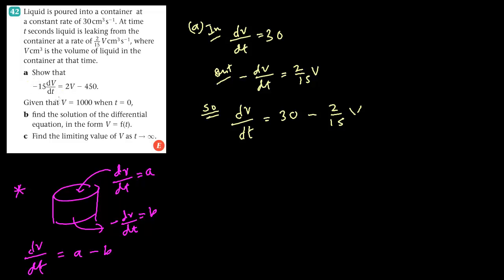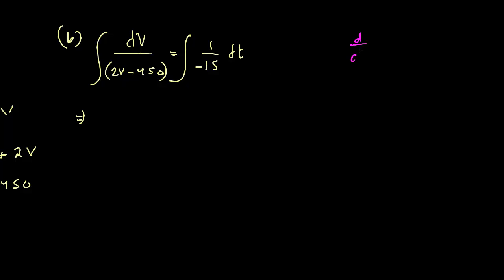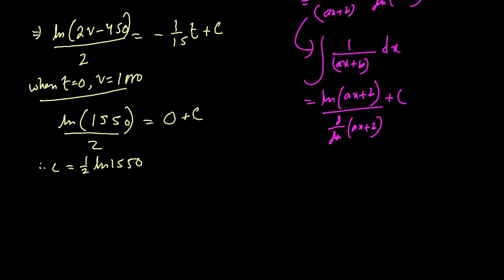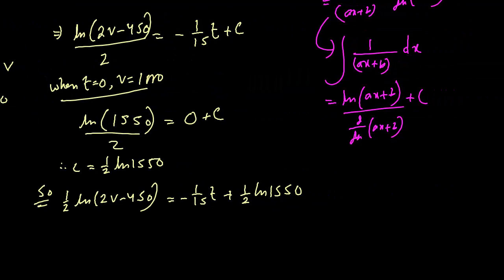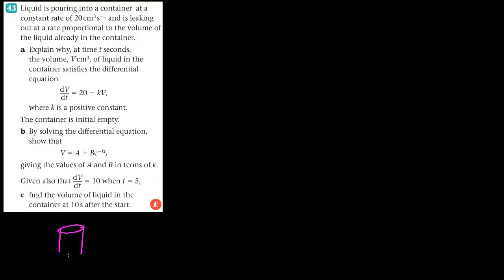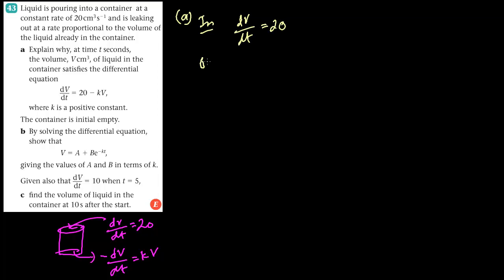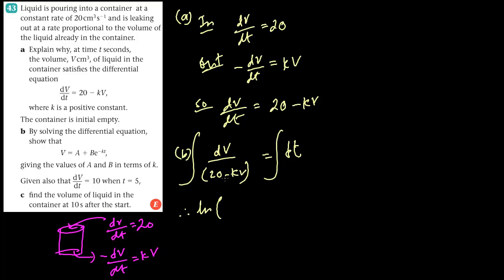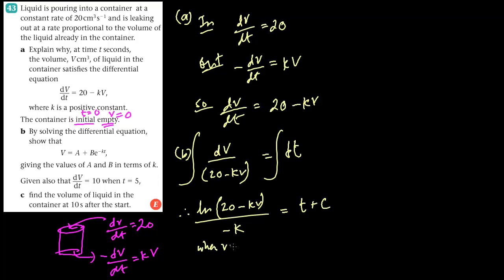C4 Rate of Change & Differential Equation (Solved 2)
C4 Book (Review Exercise Q #42,#43)
Rate of Change & Differential Equation